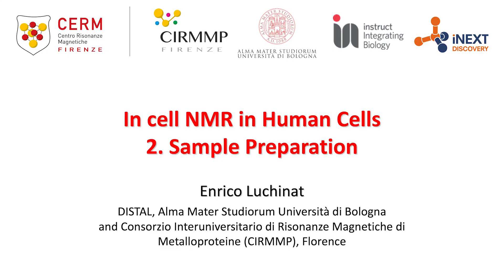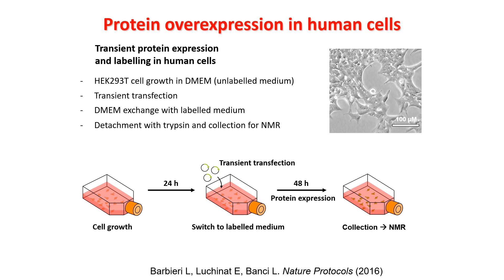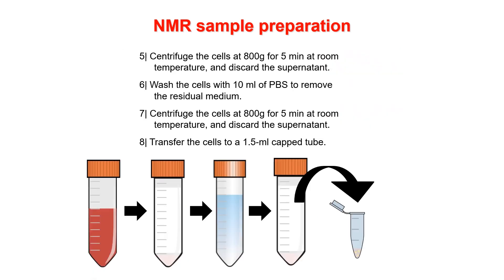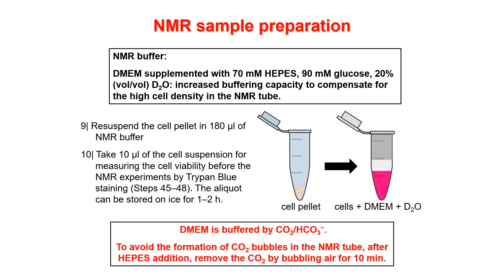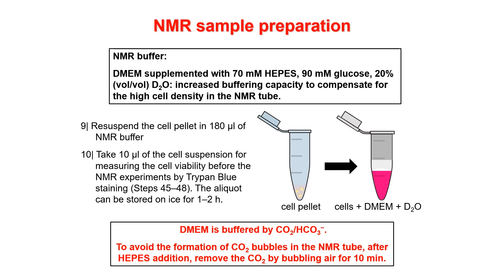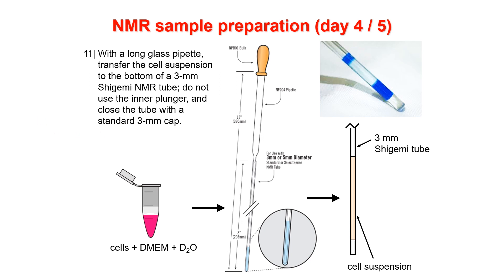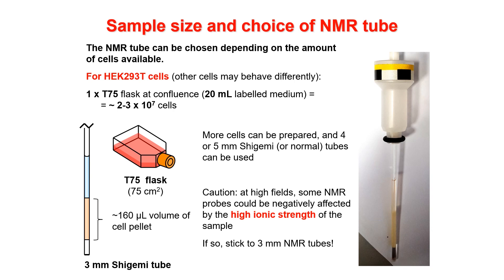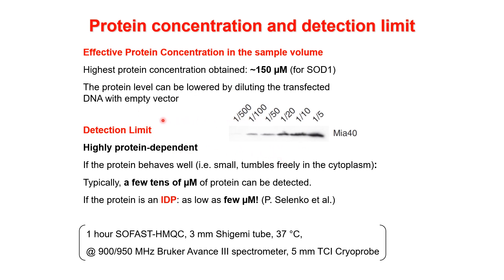In-Cell NMR part 2 by Enrico Luchinat